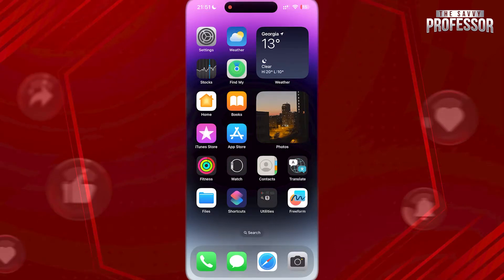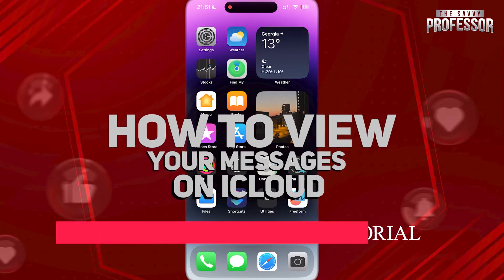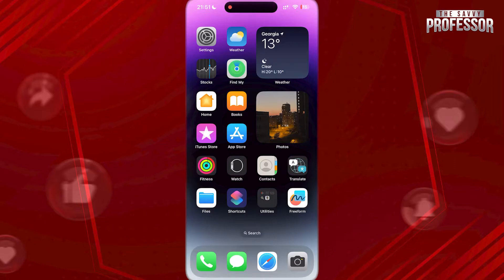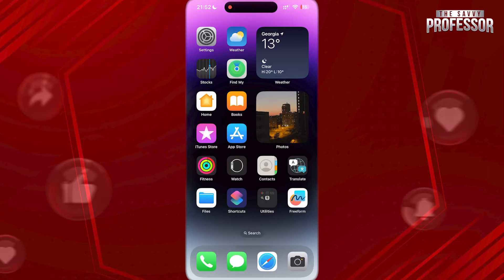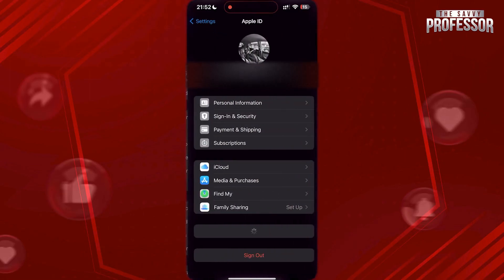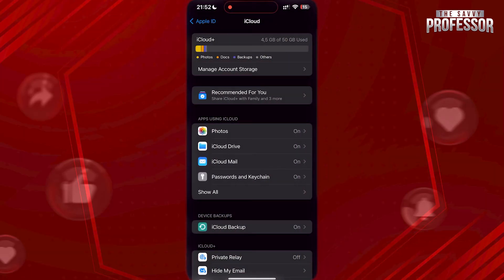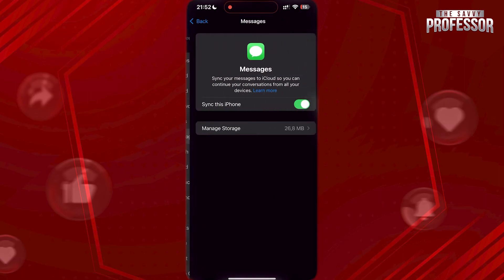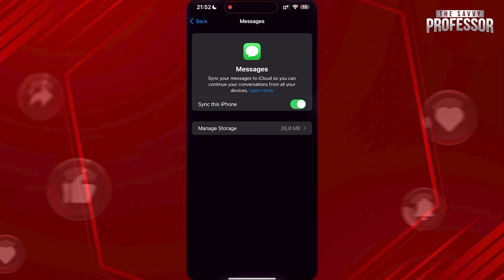How to View Your Messages on iCloud (How to Access Your Messages on iCloud)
How to View Your Messages on iCloud (How to Access Your Messages on iCloud). In this tutorial, you will learn how to view your messages on iCloud.